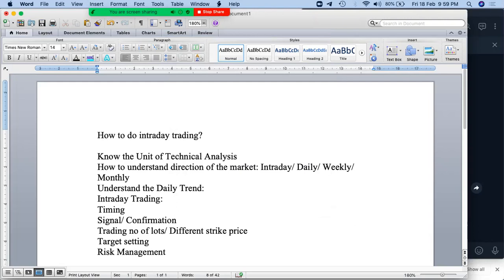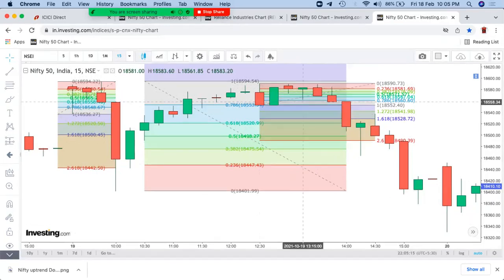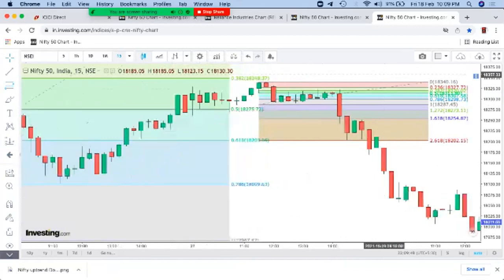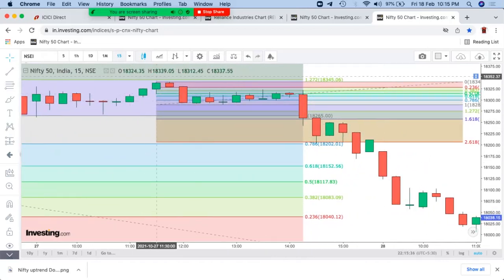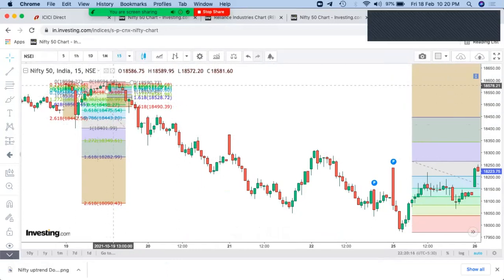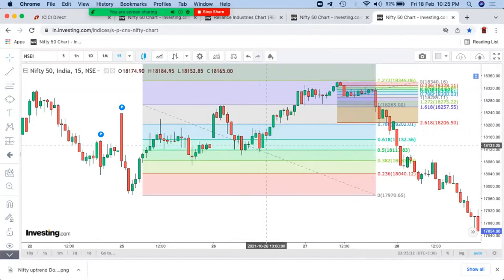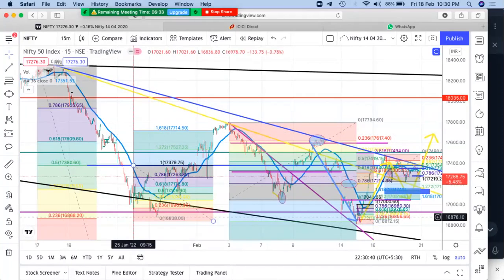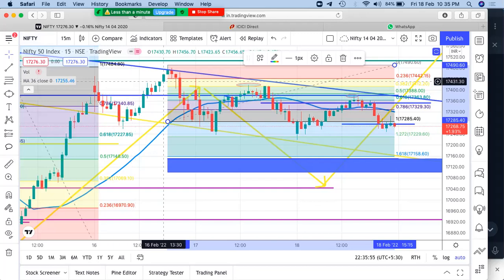Intraday Trading: Part 2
How to do Intraday trading?Know the Unit of Technical AnalysisHow to understand direction of the market: Intraday/ Daily/ Weekly/ MonthlyUnderstand the Daily Trend:Intraday Trading:TimingSignal/ ConfirmationTrading no of lots/ Different strike priceTarget settingRisk Management